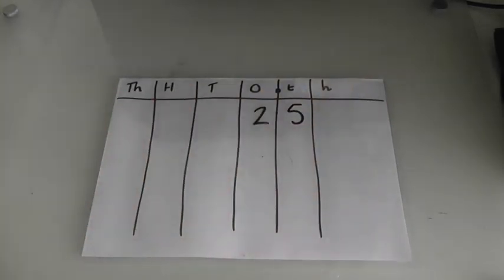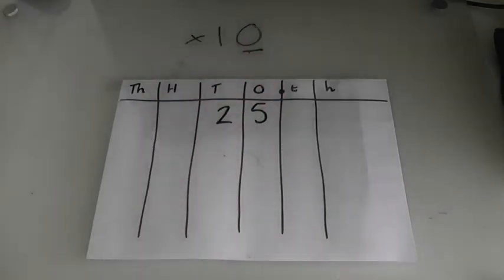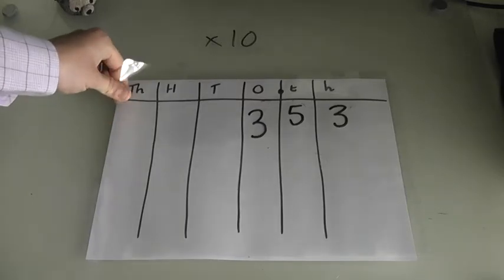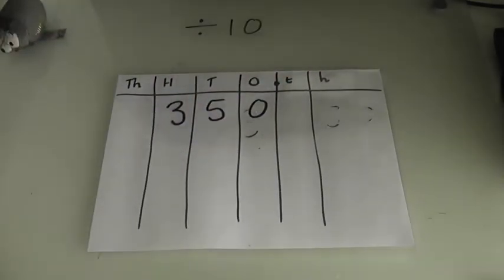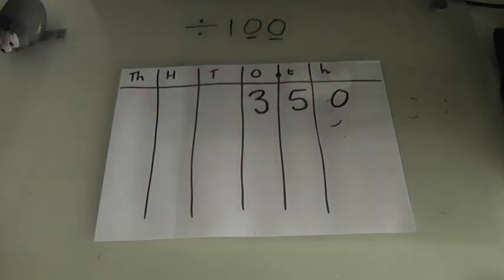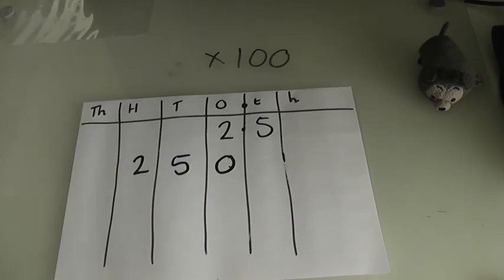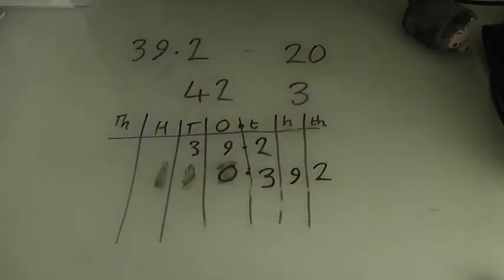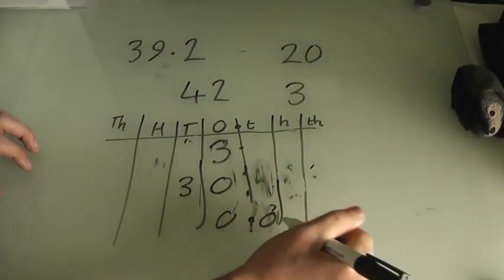Multiply and Divide by 10, 100, 1000